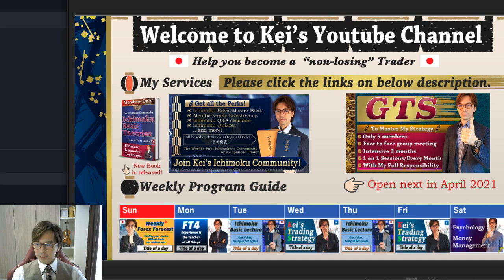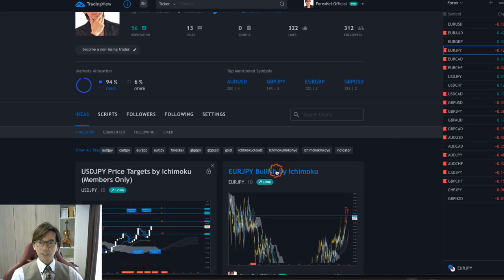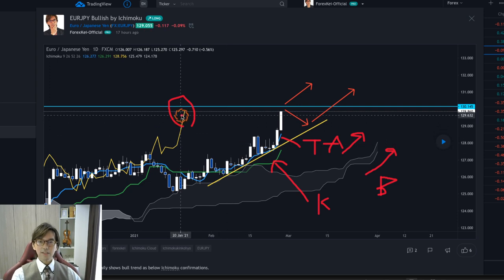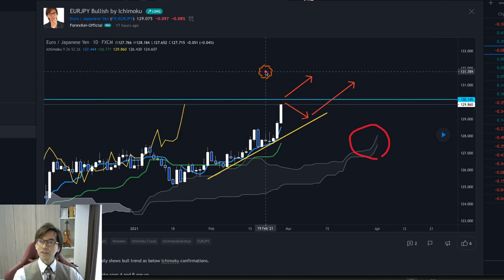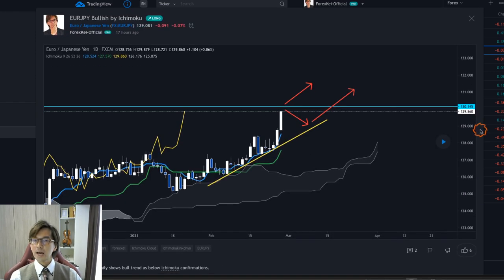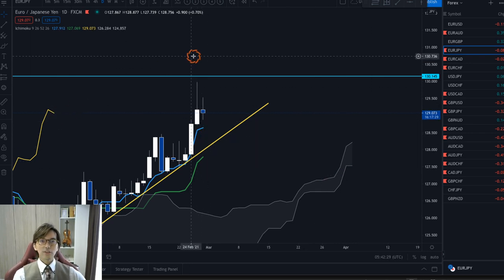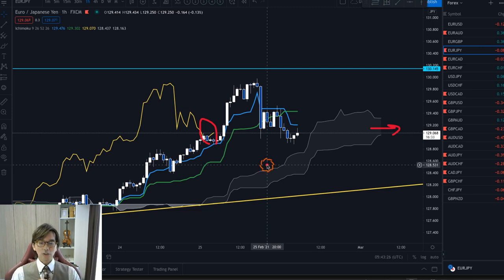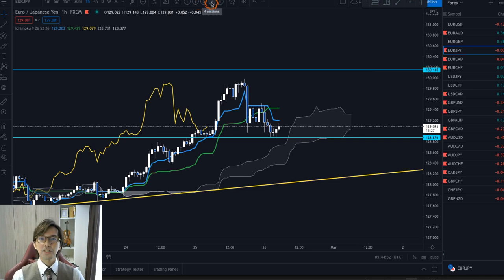Trend confirmation by Ichimoku on EURJPY / 26 Feb, 2021